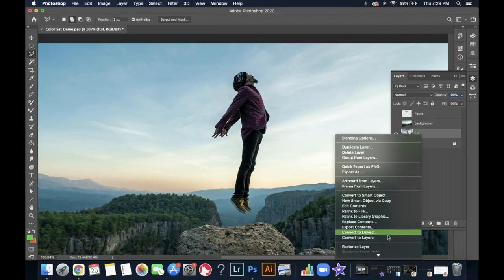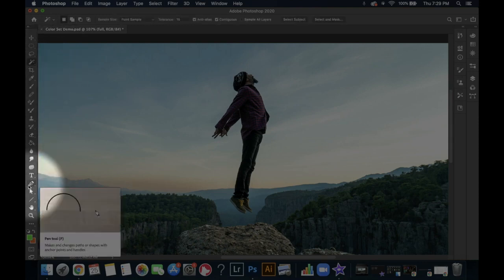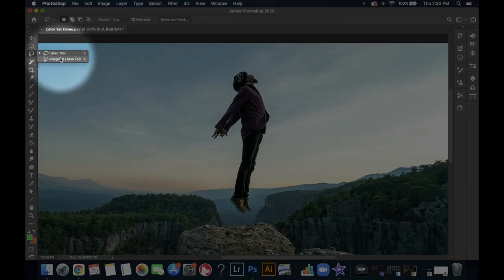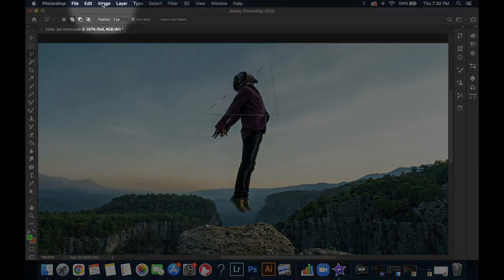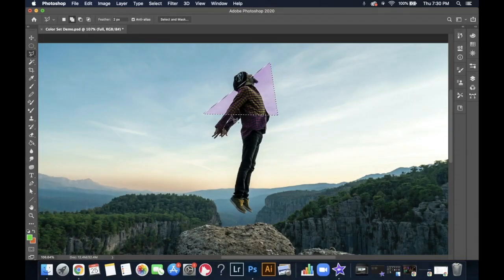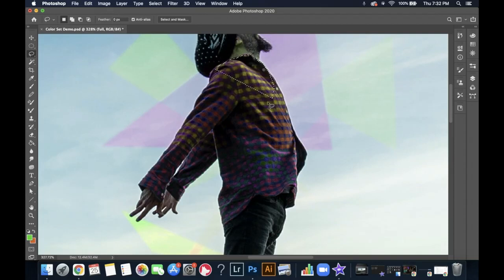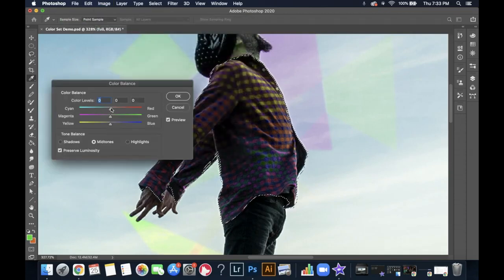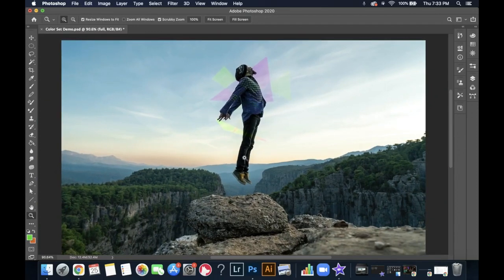Selections & Adjustments | Photoshop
Photoshop tutorial on how you make Adjustments to color, saturation and value with a Selection.